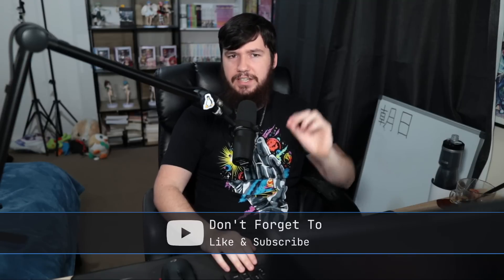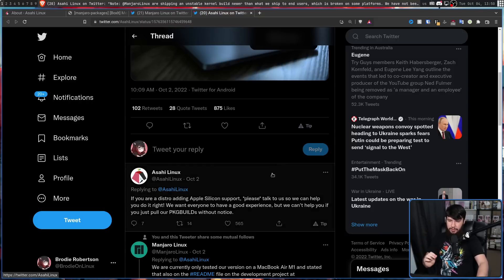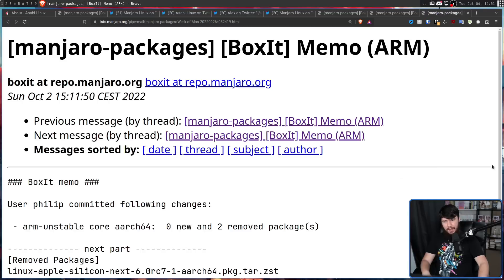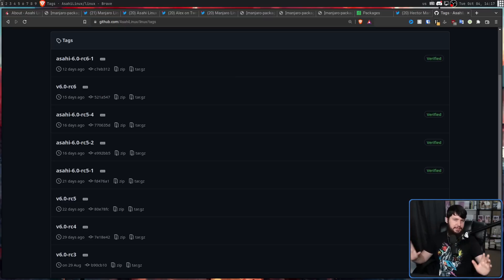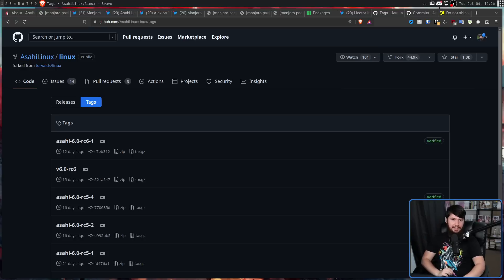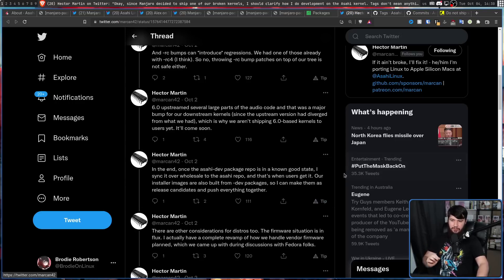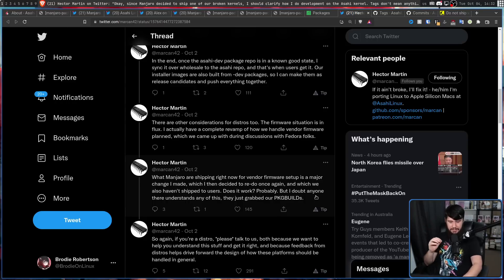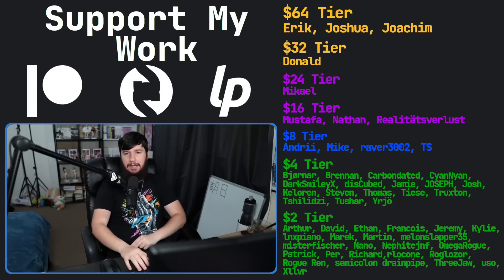Manjaro Shipped Broken Kernel on Apple M1 Systems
I don't know how Manjaro keeps doing it but it seems like everytime something happens Manjaro is here to break something, now they decided to ship a broken build of the Asahi Linux kernel to people running Apple M1/M2 hardware

Credits
🎨 Channel Art:
Profile Picture: